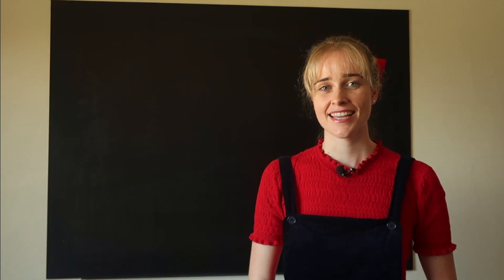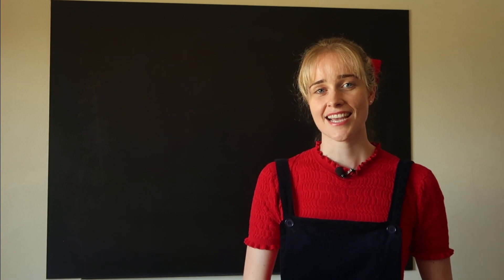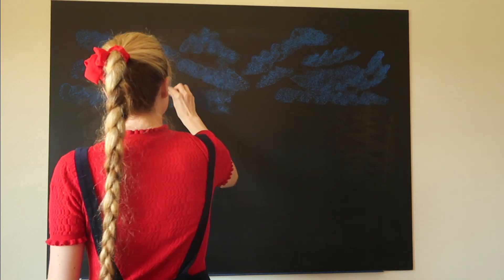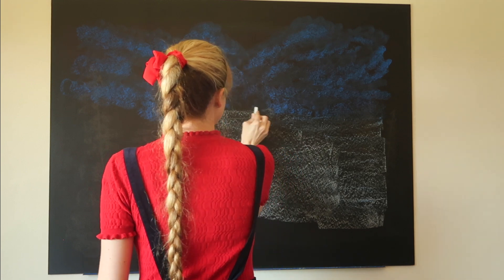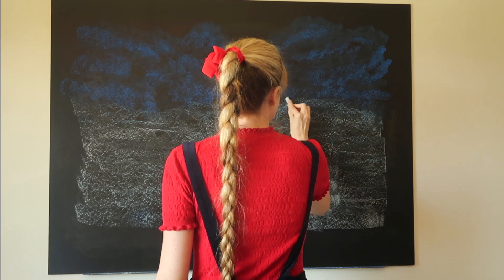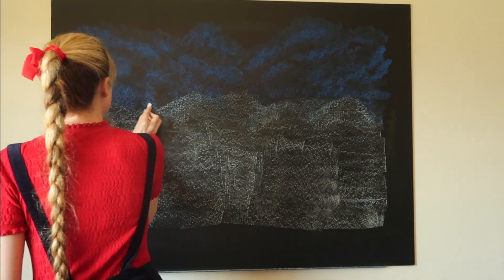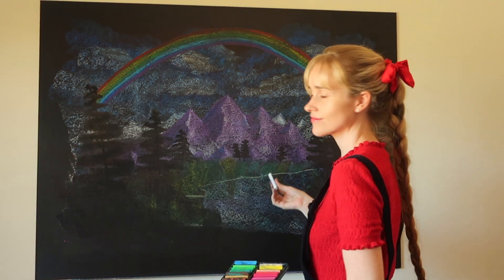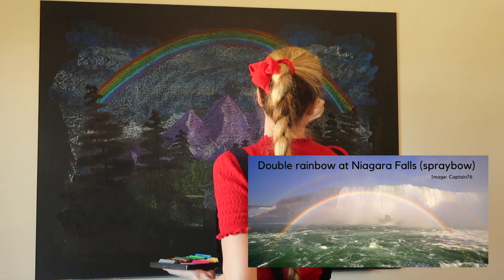Rainbows explained Bob Ross style 🎨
Rainbows explained through a combination of art and science.

Inspired?

Timestamps:
0:00 - Intro
2:45 - Raindrop model
7:08 - Drawing rainbow
10:11 - Glories
11:17 - Halos
12:39 - Double rainbows
14:03 - Supernumerary bows (quantum mechanics)
15:04 - Red rainbows, Moonbows & twinned bows
16:18 - Sponsored message
16:58 - Patron Cat of the Day